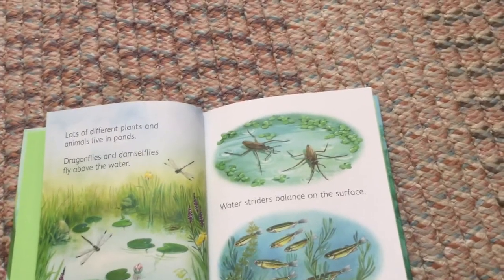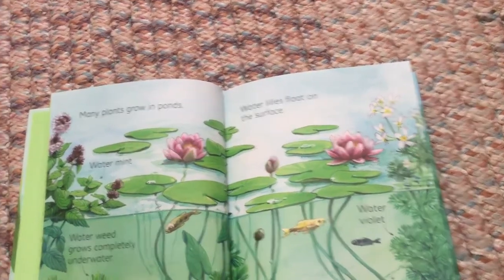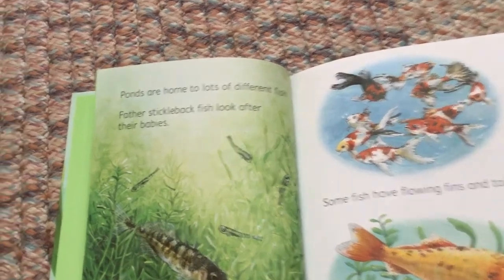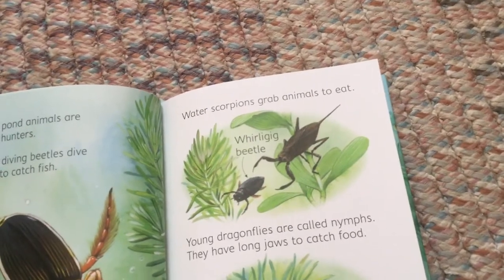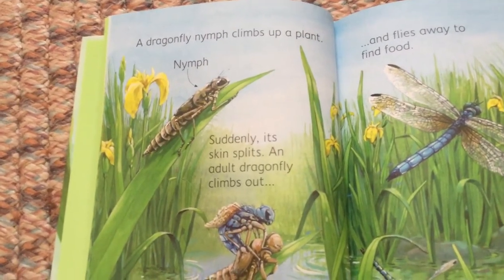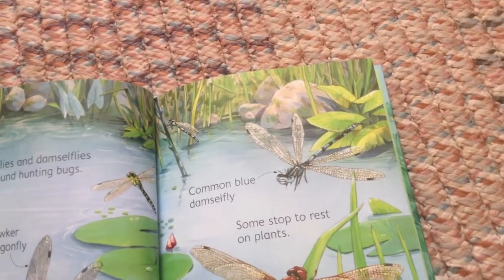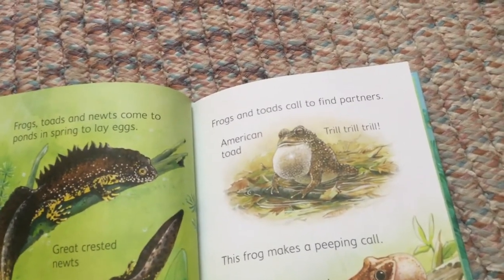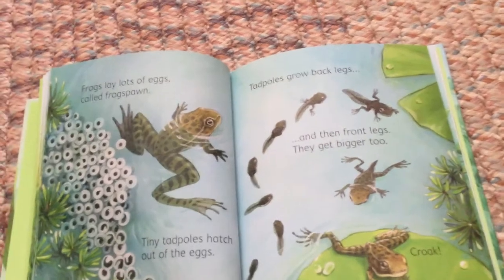Ponds (part 1)